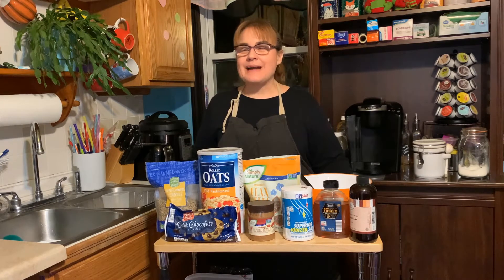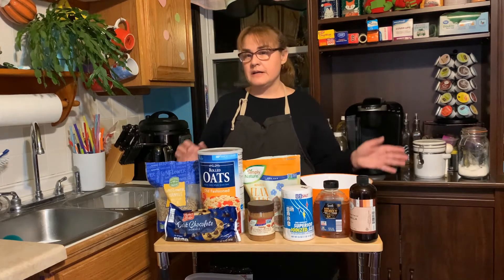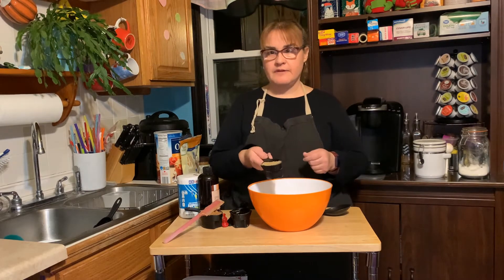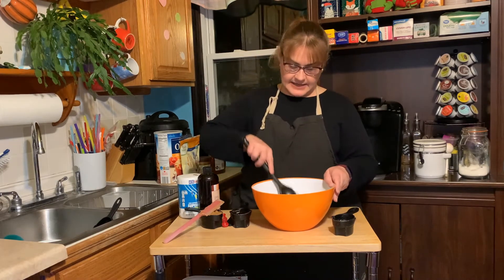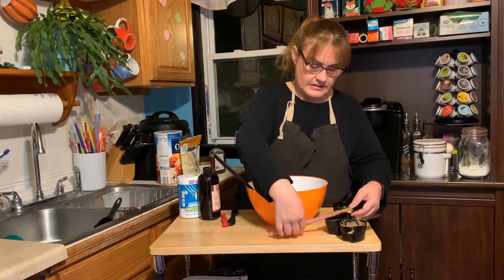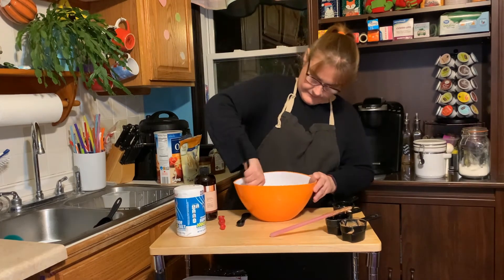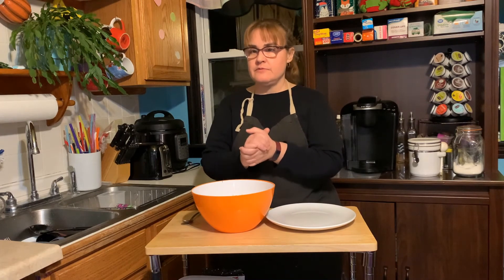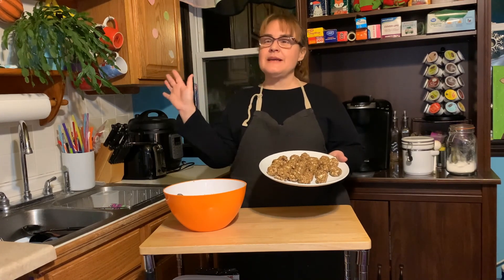Bird Seed Snack Bites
Visuals, written ingredients, and directions are in your packets! Have Fun! If you have tried this send a picture or video! Your teachers and staff would love to see your work!